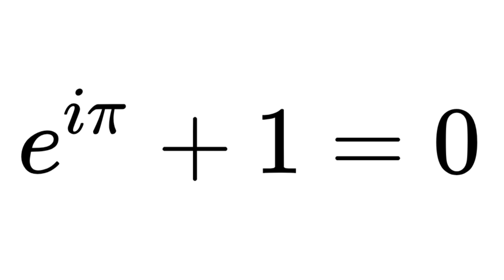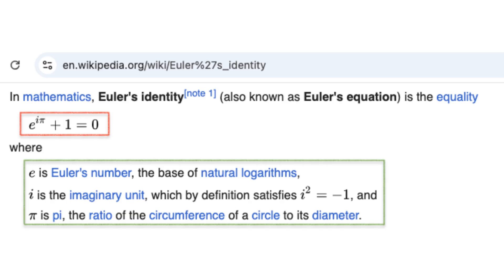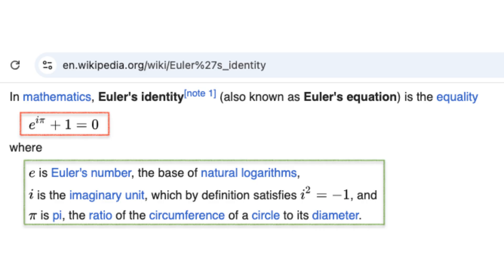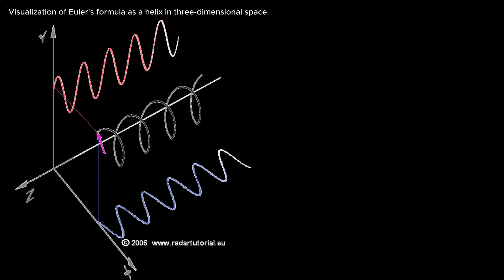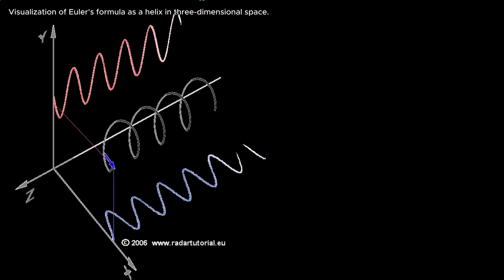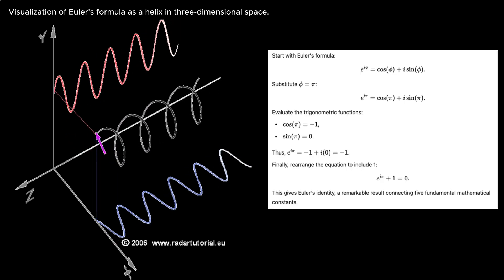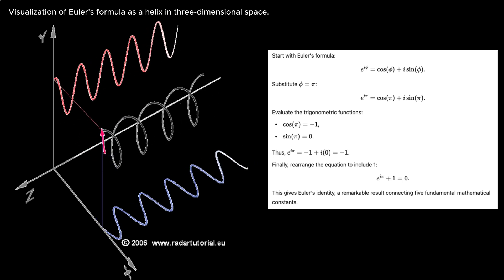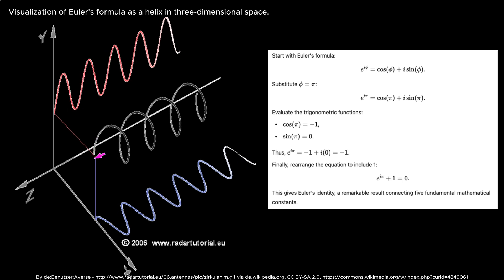An Equation So Elegant, You Can’t Help But Love It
Euler's identity, e^iπ+1=0, is widely regarded as one of the most elegant and profound equations in mathematics. This seemingly simple equation combines five of the most important numbers in mathematics—e,i,π,1, and 0—in a single, breathtaking formula.

The number e, approximately equal to 2.71828, is the base of the natural logarithm. The imaginary unit, i, is defined by the property that i=sqrt(−1). The number π, which represents the ratio of a circle’s circumference to its diameter. Finally, the numbers 1 and 0.

The beauty of Euler’s identity lies not just in its simplicity, but also in its deep connections across different areas of mathematics, from algebra to analysis to geometry. These five numbers, each representing a fundamental concept in mathematics, come together in a way that transcends their individual meanings, showcasing the interconnectedness of mathematics itself.

The Euler's equation is a stunning example of mathematical beauty, uniting the exponential, trigonometric, and complex numbers into one equation.